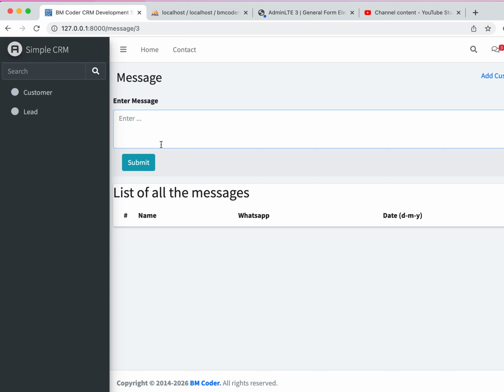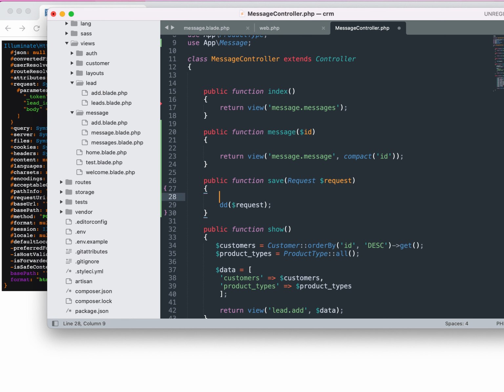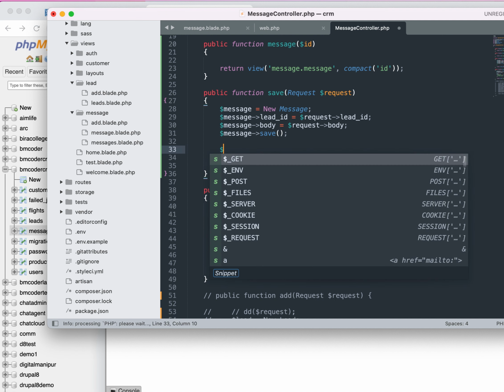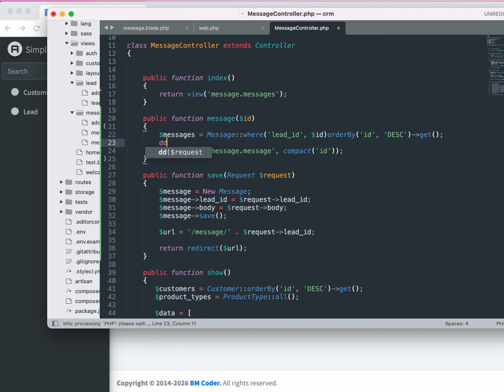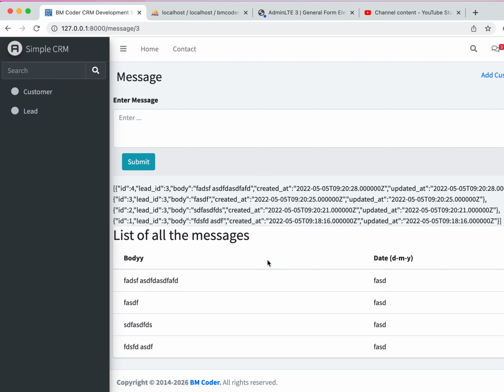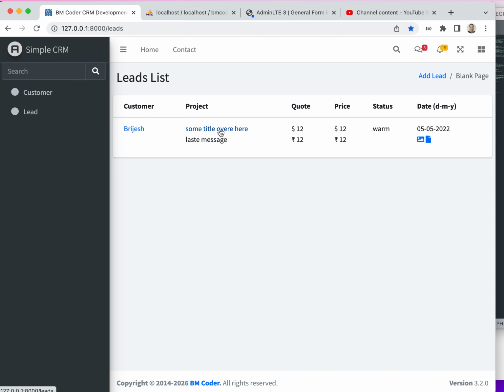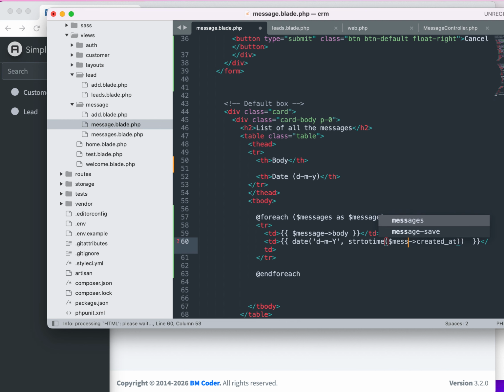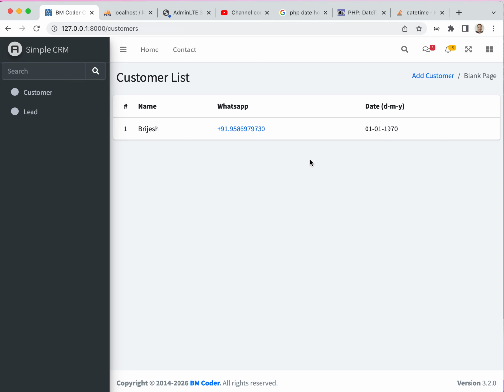Messages of leads CRM